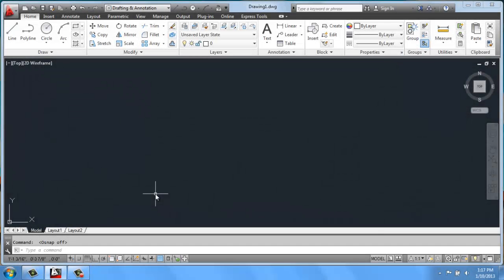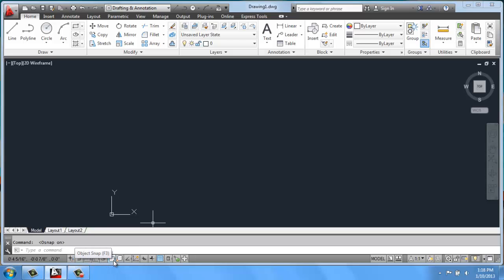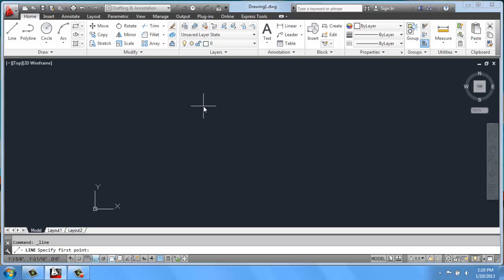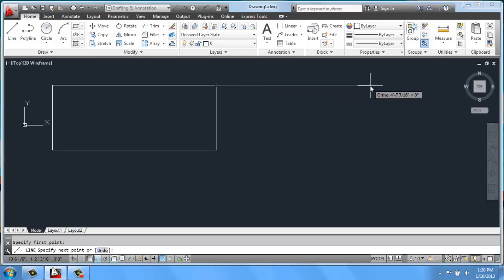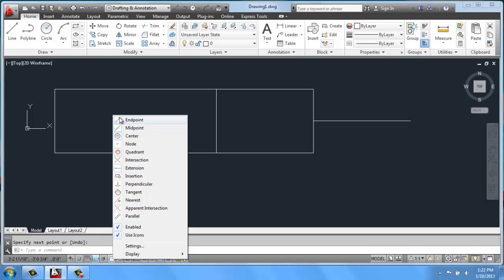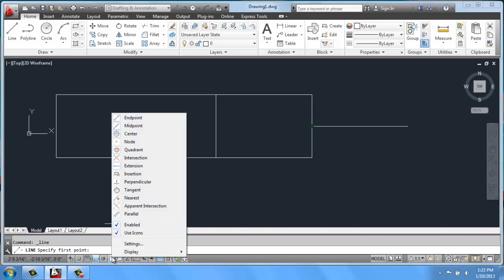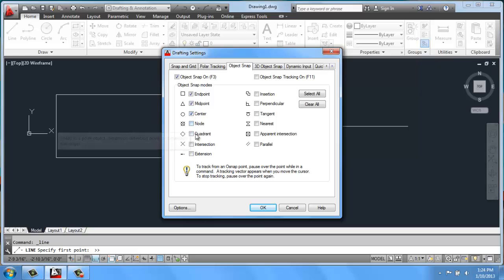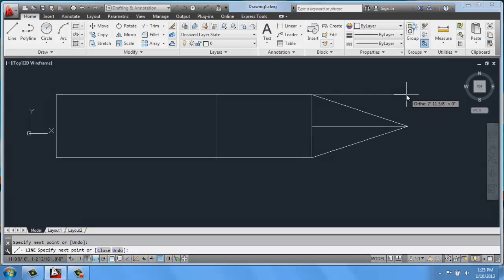#11 - AutoCAD - 2D Drafting Basics - Object Snap Settings - Brooke Godfrey